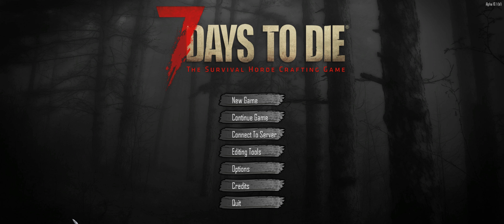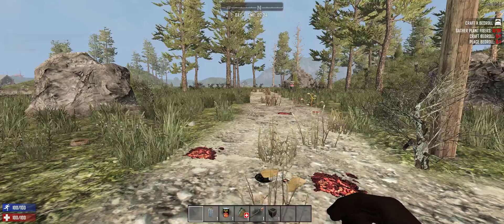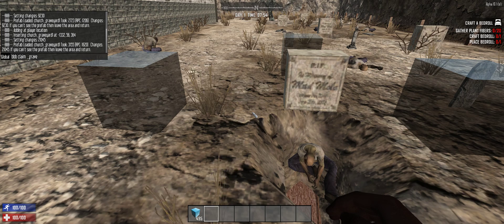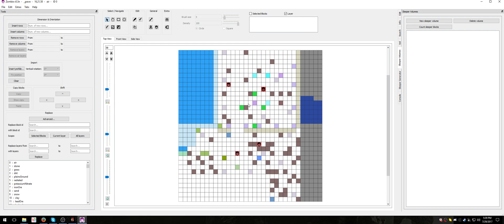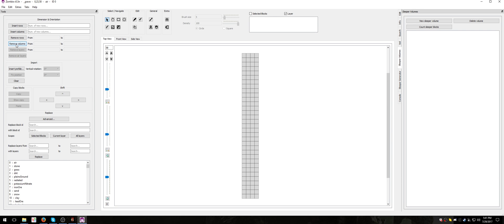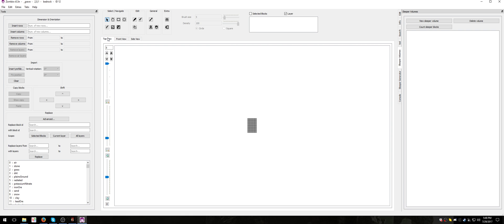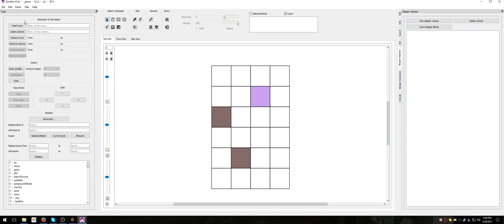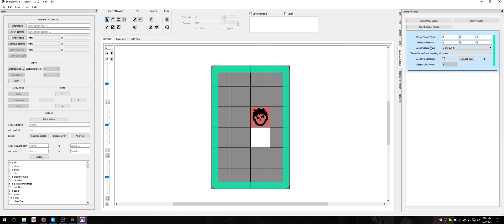7 Days to Die - Tutorial - A16R Pille and Hal Import Export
7 Days to Die

Quick and VERY dirty tutorial on exporting a prefab using Hal's BBB commands, editing it using Pille's editor, and then re-importing it using Hal's BBB commands.

A lot went wrong during this, as you'll see. :)